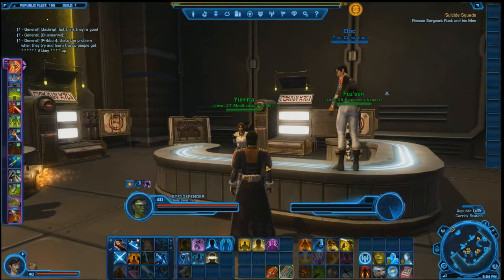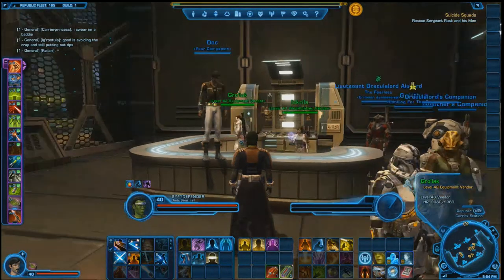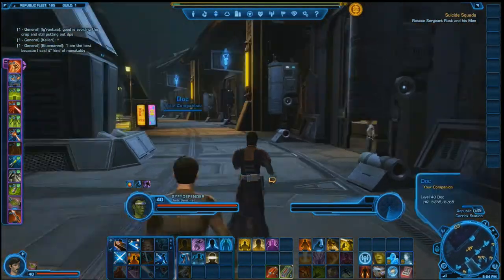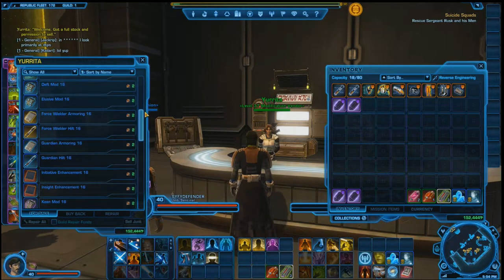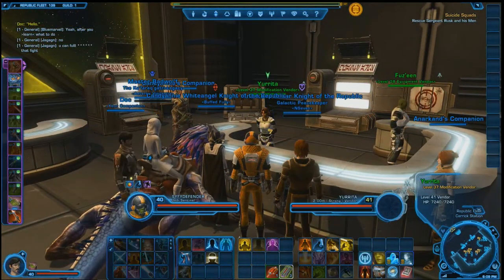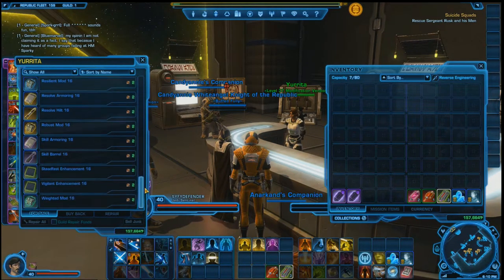SWTOR Jedi Sentinel game gear mod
I am mmo gamer and enjoy doing game streaming. I am part of The Lethal Legacy Network. I am part of Star Trek Online Fleet called Specialized Attack Squadron for the Federation and on the Klingon side I am with the Elite Honor Guard. In Star Wars The Old Republic I am part of The 300 Guild and our guild in SWTOR is Ailon Nova Guard for the Republic side and on the Sith Empire side I am part of the Mandalorian Knights.  I mainly will be doing game stream of star trek online game and the star wars the old republic game. I will be adding other games that I find fun to play.

You can join me in playing star wars the old republic and it free to play. Does have some great free to play stuff but if you make any purchase of $4.99 to upgrade to Preferred Status in the Cartel Market, a lot of the stuff in swtor becomes an claimable item to use as you level up in the game. So please join me and here is an link for you to use to start playing star wars the old republic.

You can join the Lethal Legacy Network / Freedom Network and here is the link that I am part of